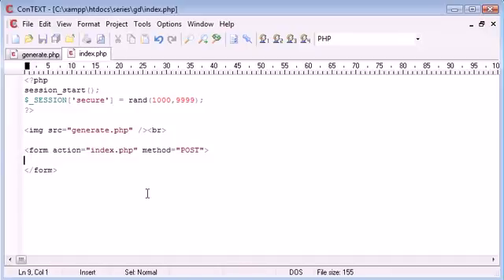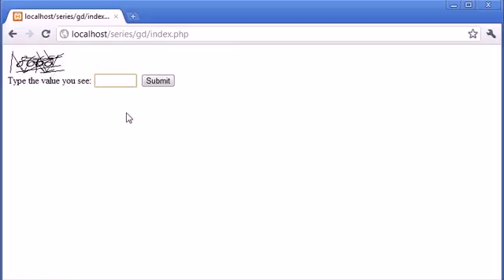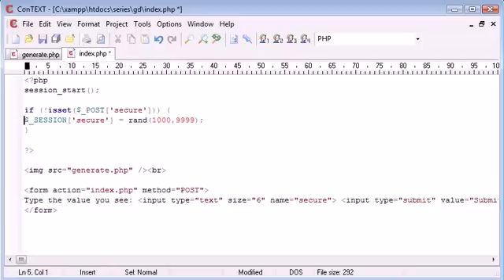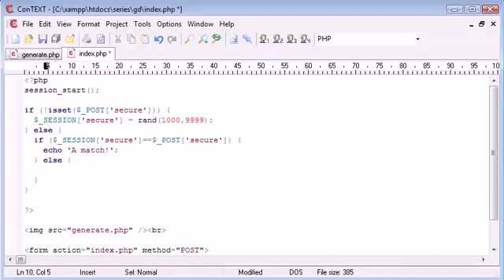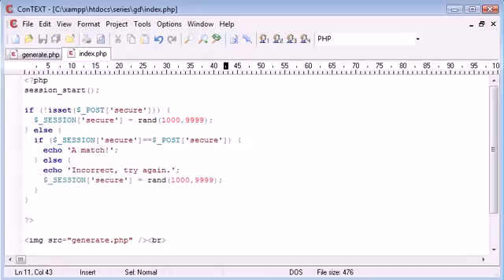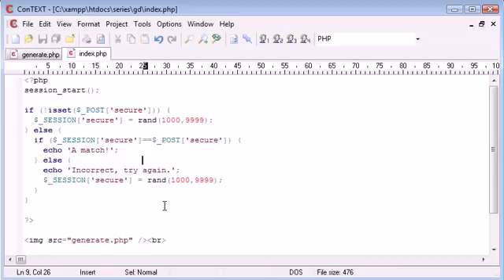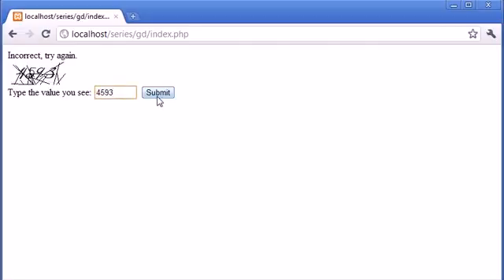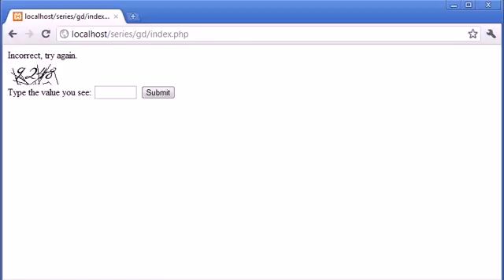Beginner PHP Tutorial 167 Creating Captcha Image Security Part 4